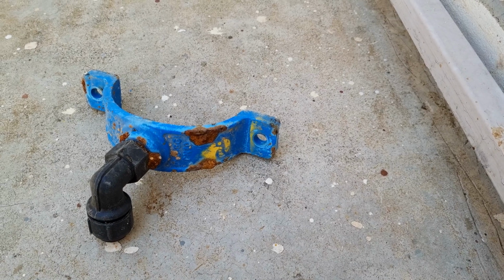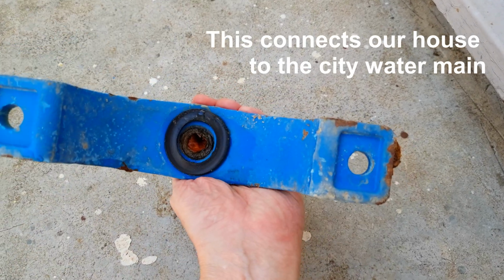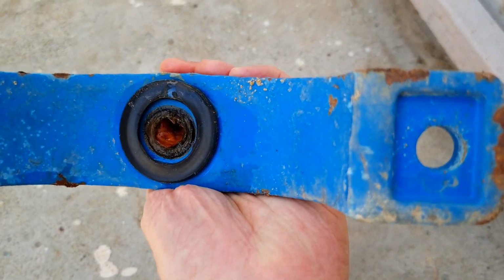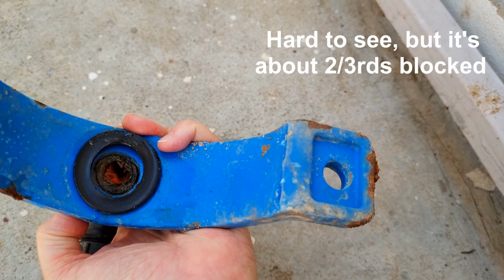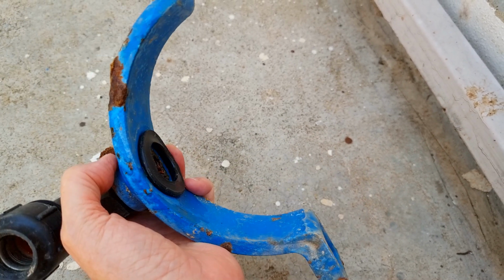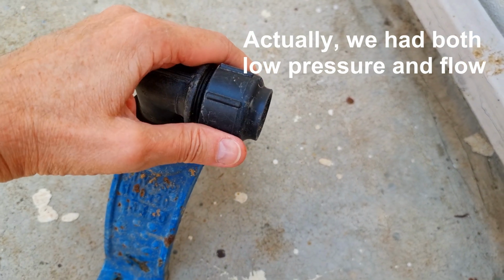Low Water-Pressure, Bad Saddle Clamp (4K)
Our house's water pressure and the flow has been steadily decreasing. We have complained to the city; they send somebody out, tell us there  was pipe break on the main line, probably dirt in the line, it will clear up. Months go by, we complain more. Finally they sent someone out and they checked the flow/pressure in several houses and concluded that the "new" neighborhood line / work introduced some defective taps. This is what ours looked like after about 3 years and why we were having problems.